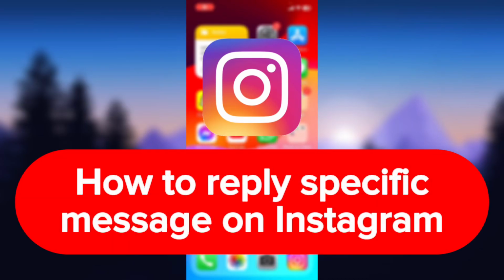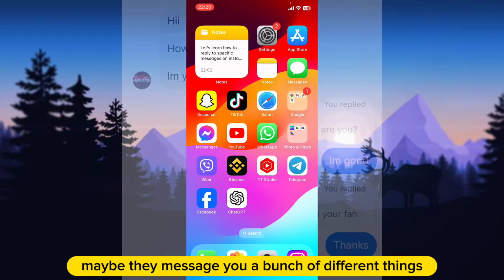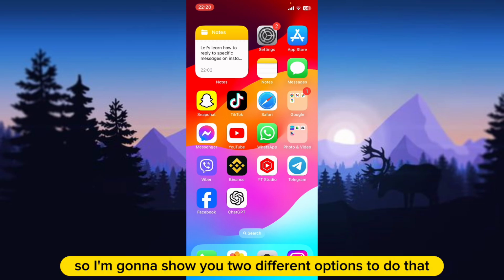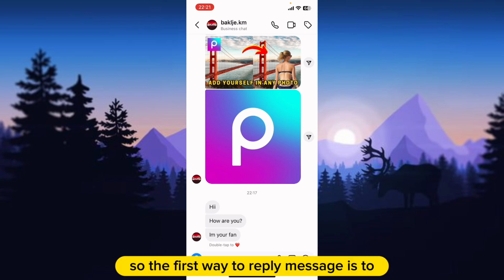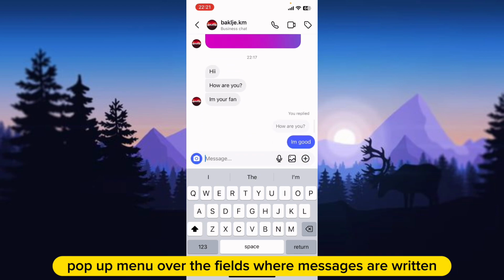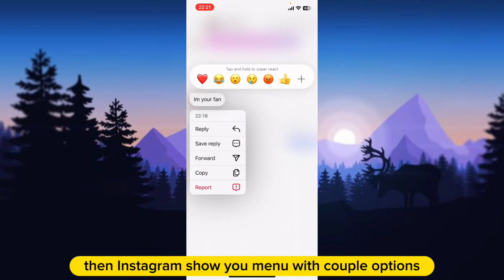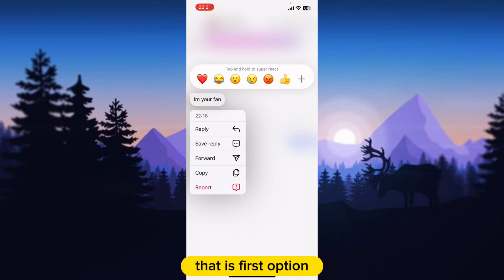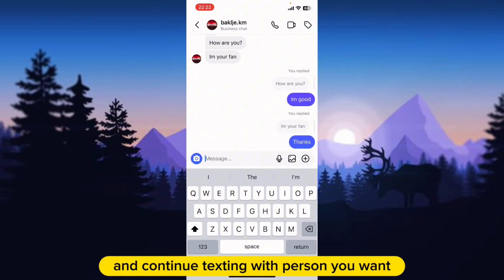How to Reply To Specific Messages On Instagram (2 ways) [ iOS & Android]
In this tutorial, learn the step-by-step process of replying to specific messages on Instagram during video calls. Enhance your communication skills by mastering this feature and keeping your conversations organized. Watch now to discover how to seamlessly reply to individual messages, making your Instagram video calls more engaging and efficient. Don't miss out on this essential Instagram messaging tip!